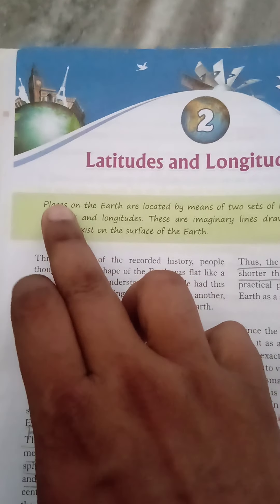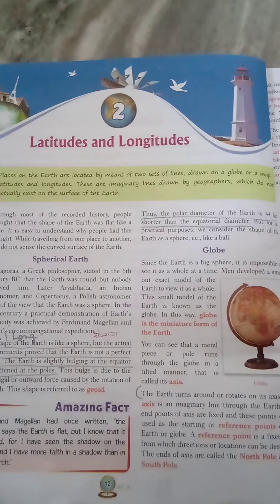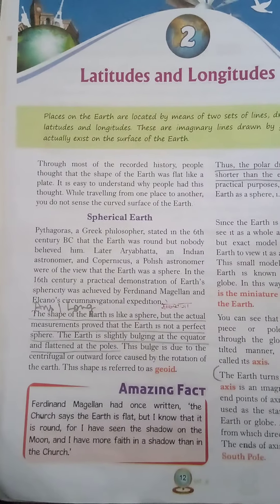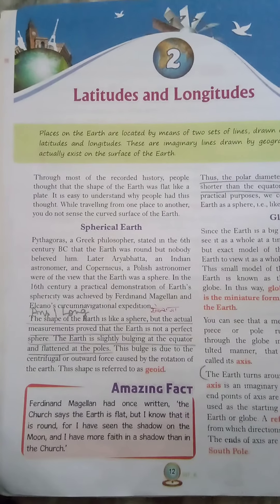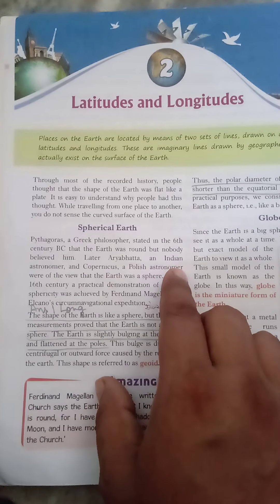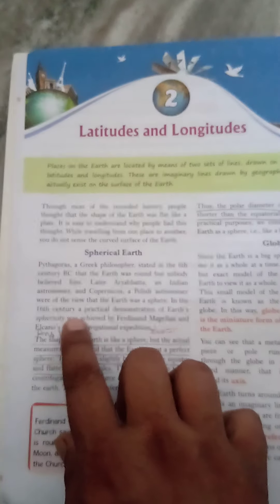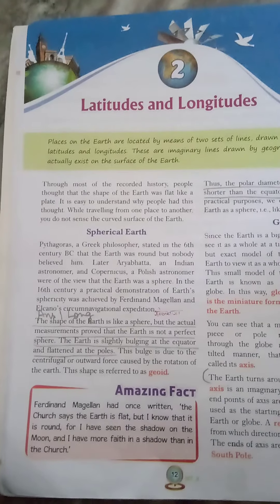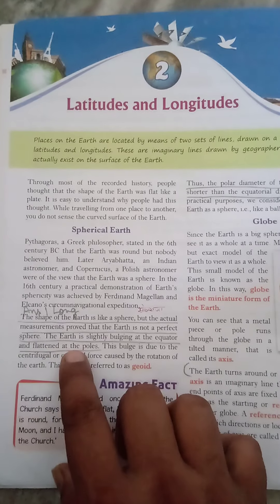Spherical earth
Class 6 th, SST, chp 2. Latitudes and longitudes